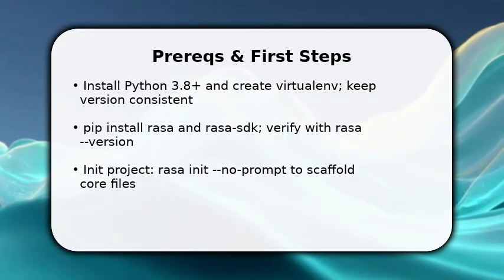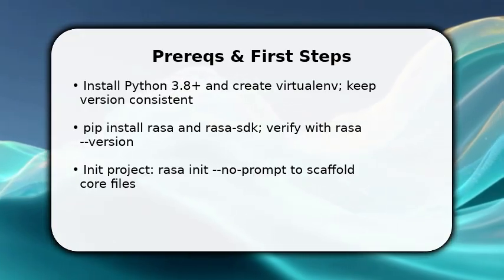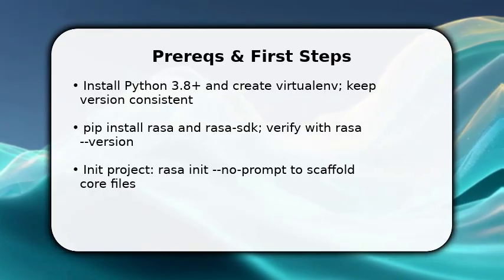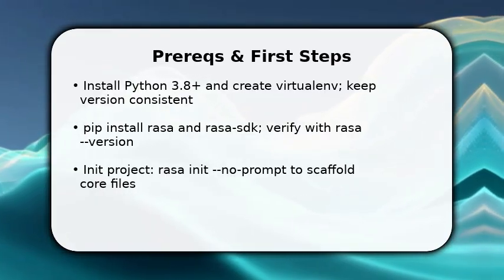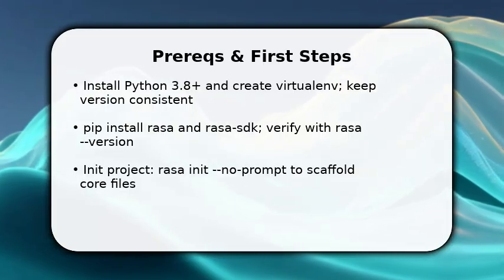How to Build Chatbot with Python & Rasa (full Guide)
Dive into the world of AI and learn how to construct a conversational agent using Python and Rasa with our comprehensive guide. From setting up your environment to training sophisticated dialogue models, this video is perfect for developers looking to build their own chatbot.

build chatbot, Python programming, Rasa NLU, conversational AI, dialogue modeling, chatbot development guide, AI environment setup, natural language understanding with Rasa